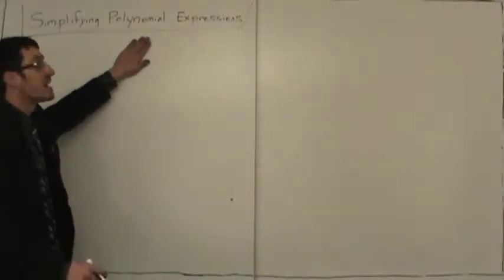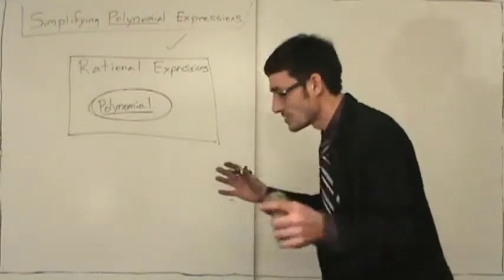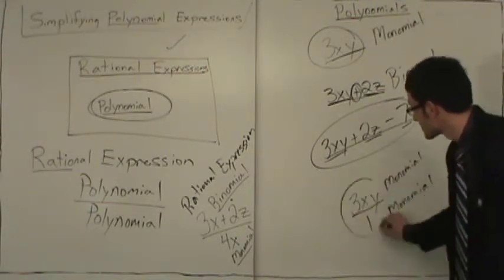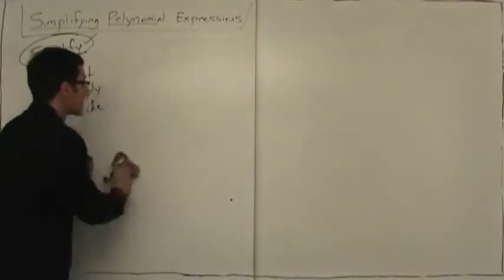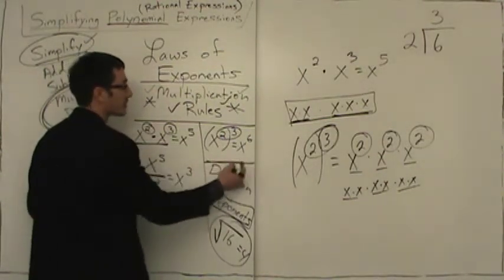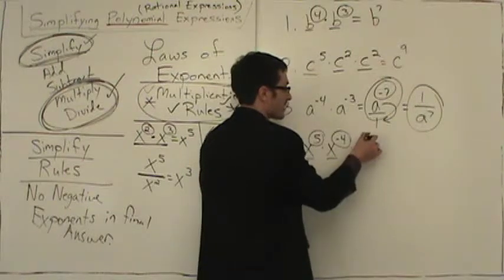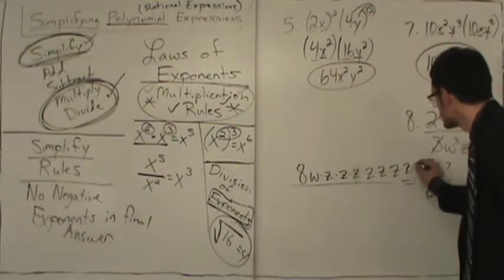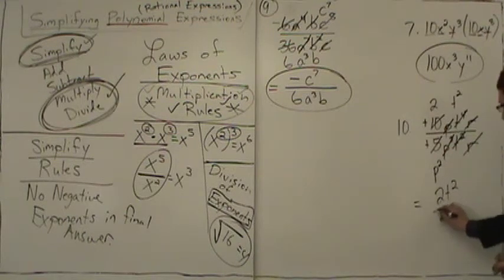Simplifying Polynomial Expressions 33